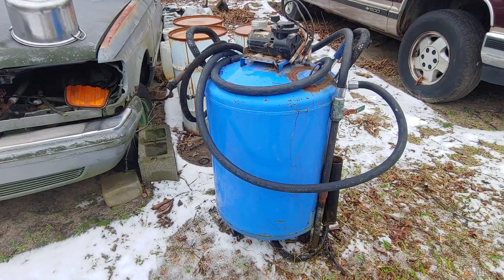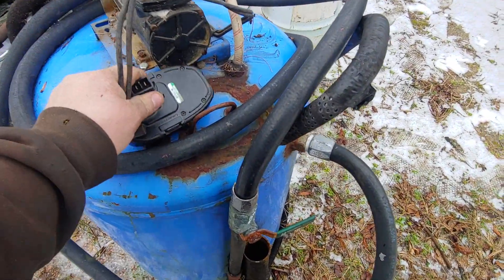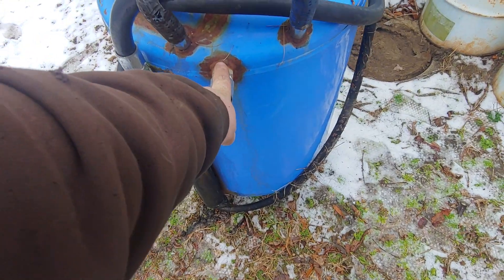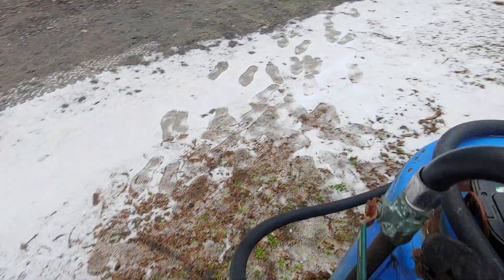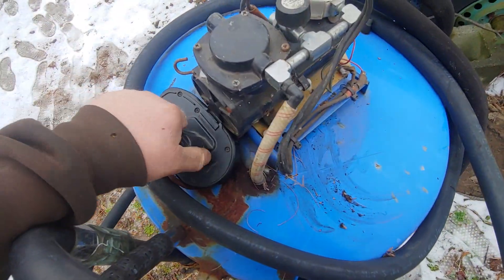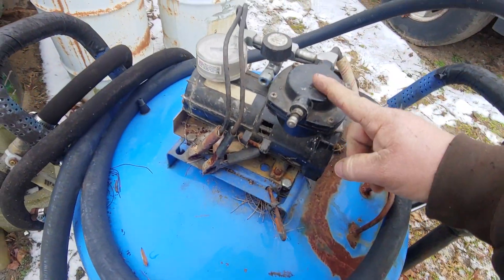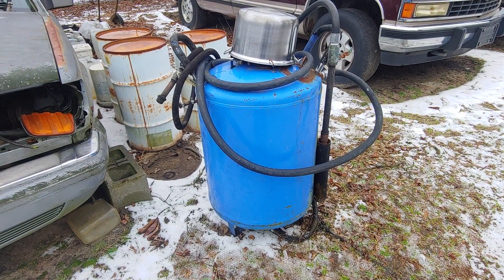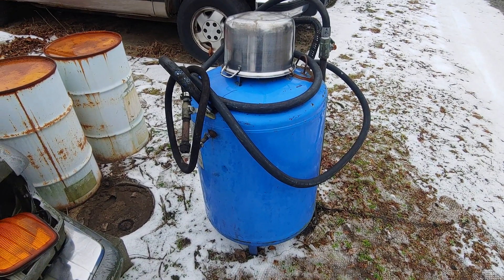custom vegetable oil pump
Homemade vegetable oil pump .diy.for collection of oil for diesel fuel.diesel running on vegetable oil.bio diesel.